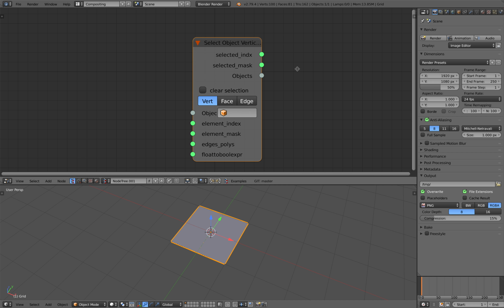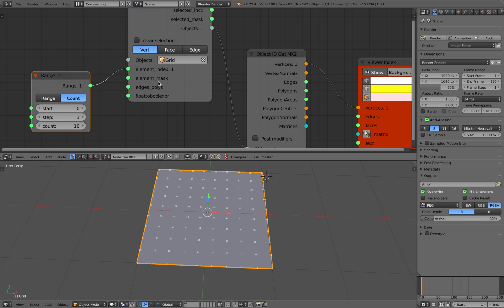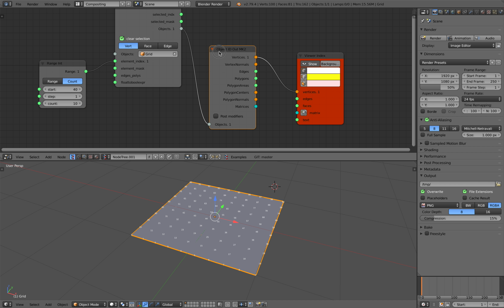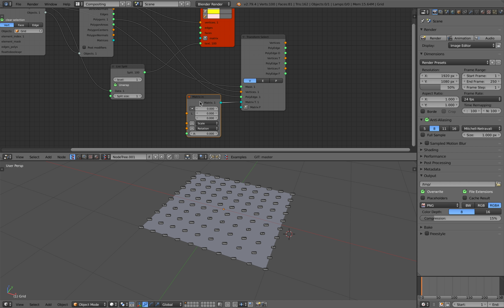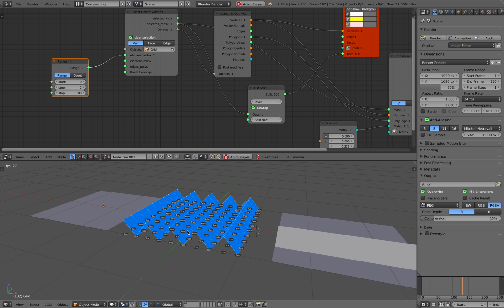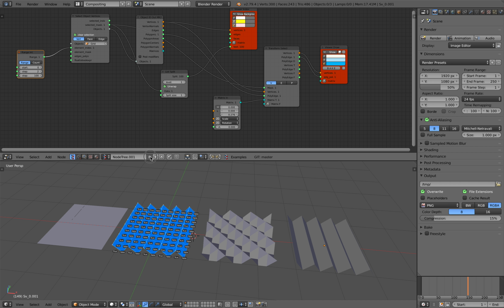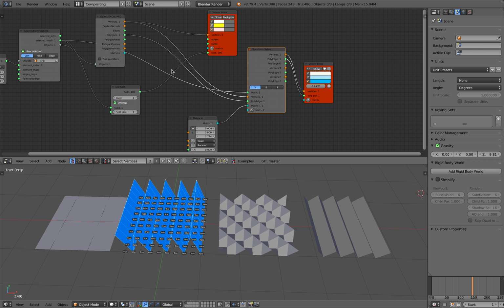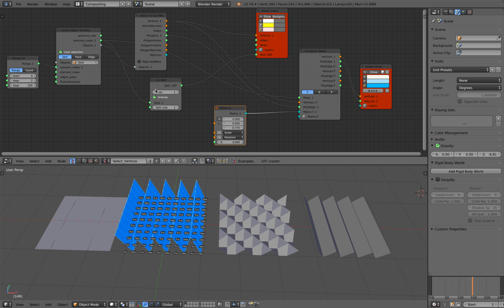LIVENODING 990 / SV Procedurally Selecting Mesh Vertices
This is a first look at a new node in Sverchok Add-On to procedurally select mesh vertices using simple range of numbers.